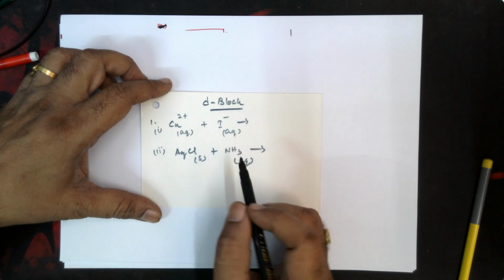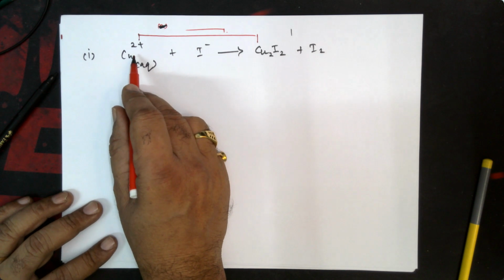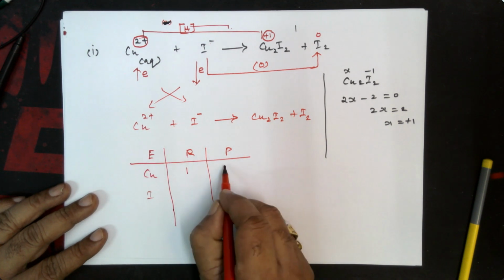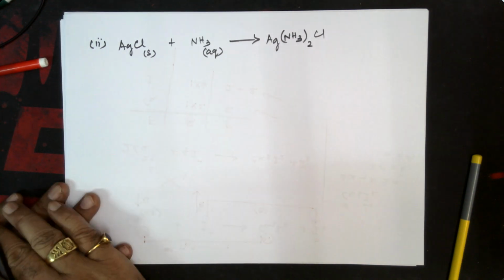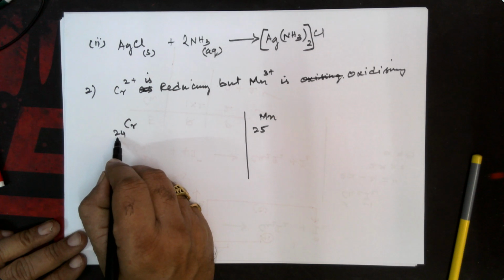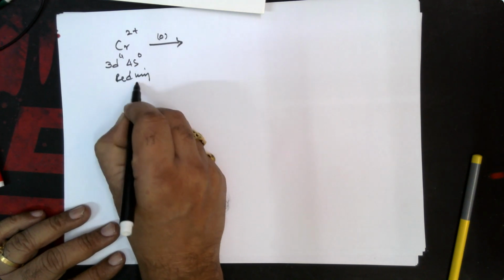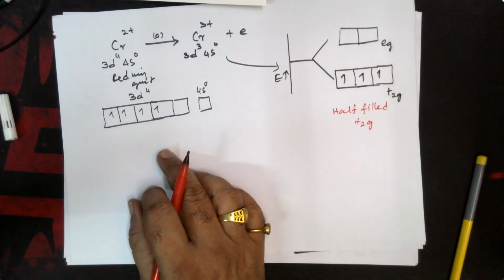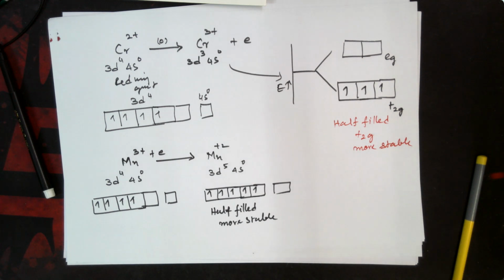d-Block Elements Concept Based Problem 1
d block elements concept based problem 1| Class11 | NEET Chemistry